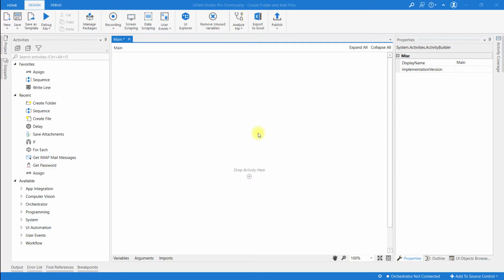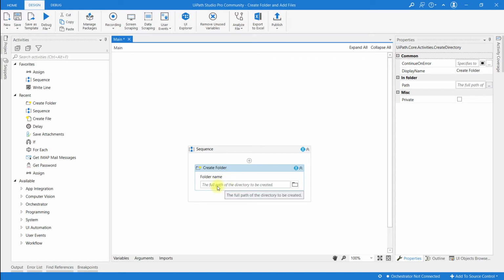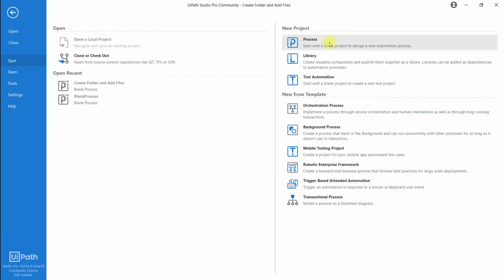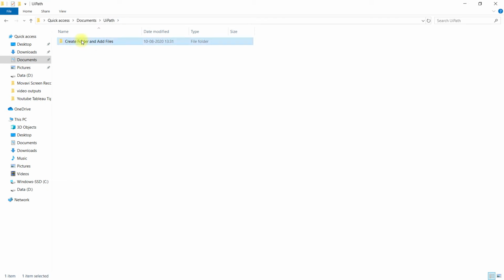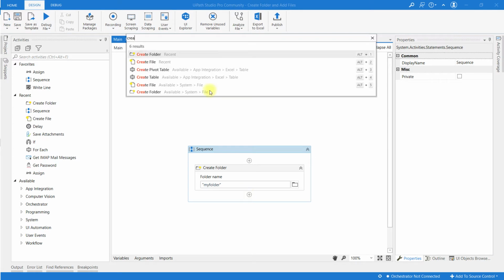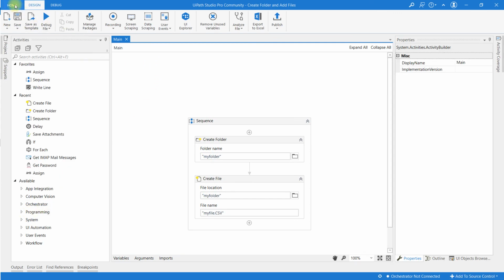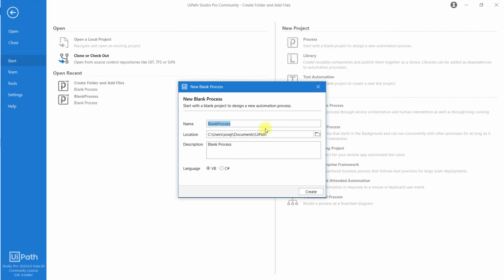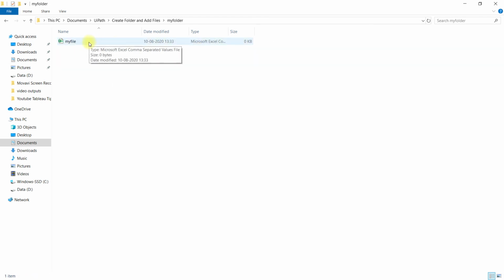UiPath RPA - Create folder and add files